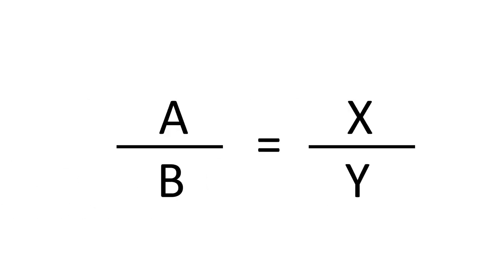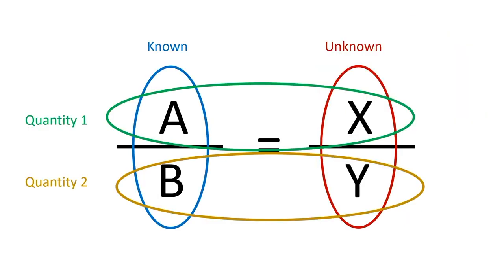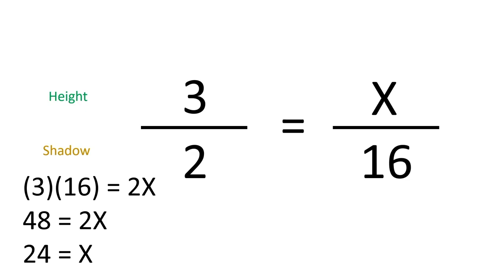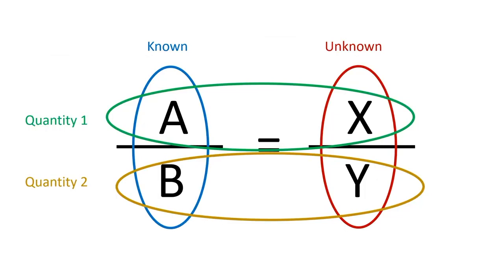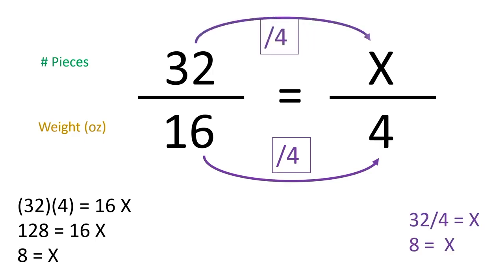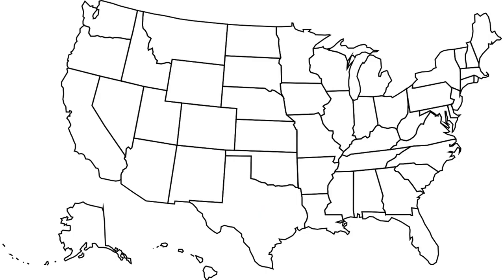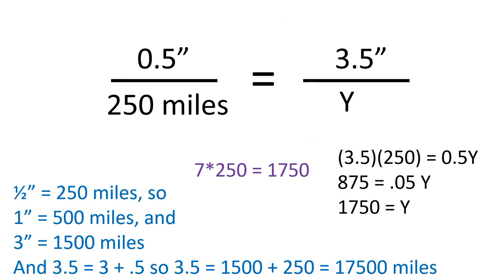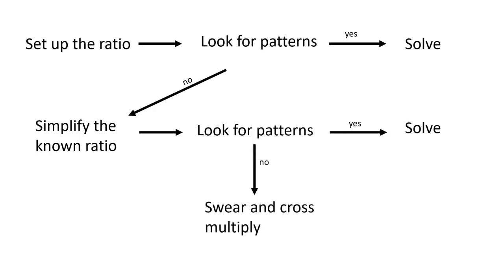Learnt Math tutor Karen Shows How to Simplify Ratios Involving Fractions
In this video, Karen R teaches how to simplify ratios and shows us an easy way to solve them.